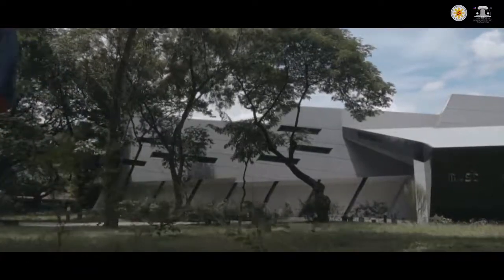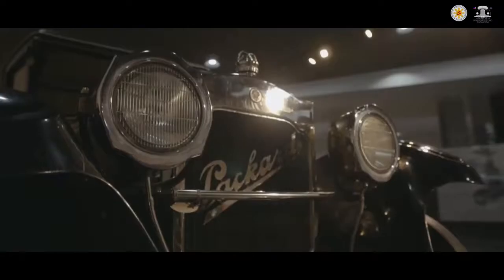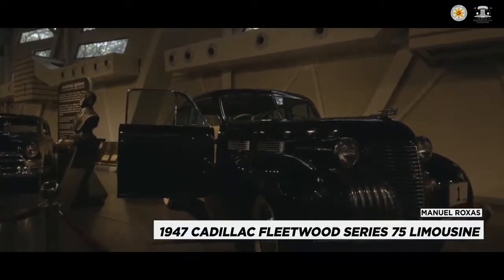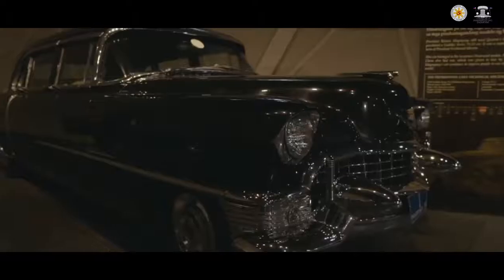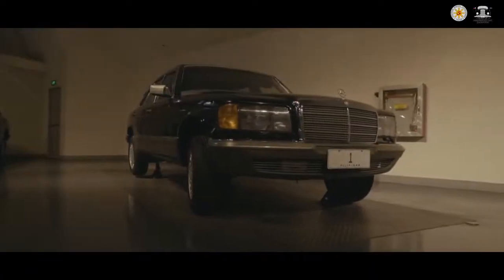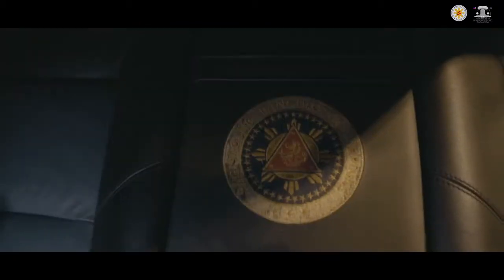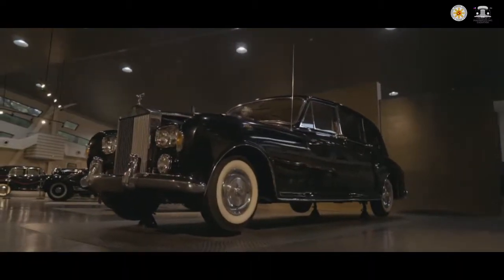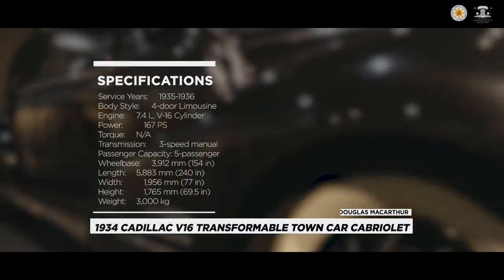Cars Used by Philippine Presidents: The Exclusive Virtual Tour of the Presidential Car Museum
A look at presidential cars in Philippine history. The Museo ng Pampangulong Sasakyan (Presidential Car Museum) features the largest collection of historic state cars in the Philippines. Previously displayed in various parts of the country, they were painstakingly restored and conserved for the appreciation of the Filipino people. Museum Virtual Tour The Chief Executive on the Road: The Exclusive Virtual Tour of the Presidential Car Museum - Philippines . Presidential cars aren’t just automobiles; these are symbols of the dignity and responsibilities of the President of the Philippines. Thus, these cars are not just elegant and comfortable, but also secure and private. Their changing styles also reflect the personalities, and even the socio-economic priorities of the past presidents. The Presidential Car Museum (Filipino: Museo ng Pampangulong Sasakyan) is a museum within the Quezon Memorial Circle in Quezon City, Metro Manila, Philippines. The National Historical Commission of the Philippines was planning to open a museum to house the presidential cars of former Philippine Presidents as early as 2013. The NHCP secured a location for the museum when it signed a memorandum of agreement with the local government of Quezon City. The city provided at least 3,000 square meters (32,000 sq ft) of space for the museum. The land within the Quezon Memorial Circle where the museum was built was formerly occupied by basketball and volleyball courts which was moved to another part of the park at the NHCP's expense. The museum was formally inaugurated on August 19, 2018.

Collection
The museum displays the National Historical Commission of the Philippines collection of cars used by former Presidents of the Philippines during their term of office, restored to their original condition. Prior to the opening of the museum, the vehicles were housed in a private warehouse in Pampanga.
1924 Packard Single Six Touring Model 233 used by President Emilio Aguinaldo.
Presidential car of Emilio Aguinaldo
1937 Chrysler Airflow Custom Imperial CW used by President Manuel L. Quezon.
Presidential car of Manuel Quezon
1941 Packard 180 used by President José P. Laurel and President Sergio Osmeña.
Presidential car of Jose Laurel and Sergio Osmeña
1940 Cadillac Fleetwood Series 75 used by President Manuel Róxas.
Presidential car of Manuel Roxas
1953 Chrysler Crown Imperial used by President Elpidio Quirino.
Presidential car of Elpidio Quirino
1955 Cadillac Series 75-23 Fleetwood used by President Ramón Magsaysay.
Presidential car of Ramon Magsaysay
1959 Cadillac de Ville used by President Diosdado Macapagal.
Presidential car of Diosdado Macapagal
1980 Lincoln Continental Mark VI used by President Ferdinand Marcos.
Presidential car of Ferdinand Marcos
Mercedes-Benz 500 SEL used by President Corazon Aquino.
Presidential car of Corazon Aquino
Mercedes-Benz 500 SEL Guard used by President Fidel V. Ramos.
Presidential car of Fidel Ramos
Mercedes-Benz S600 used by President Joseph Estrada.
Presidential car of Joseph Estrada
Mercedes-Benz S600 (LWB) used by President Gloria Macapagal Arroyo
Presidential car of Gloria Arroyo
Other vehicles:
1935 Cadillac V-16 used by President Manuel Quezon as his presidential car and soon turned over to General Douglas MacArthur in 1937.
First presidential car of Manuel Quezon turned over to General Douglas MacArthur
1943 Willy's Jeep donated by General Douglas MacArthur and used by Ramón Magsaysay during his tenure as Secretary of National Defense.
Willy's Jeep of Ramon Magsaysay
1960 Rolls-Royce Phantom V owned by Imelda Marcos.
Rolls-Royce Phantom V of Imelda Marcos
a kalesa owned by the family of León Apacible, a member of the commission that drafted the Malolos Constitution.

Credits:
Mr. Joe Andy of @Joe Andy, Videographer and Editor
Mr. Kristoffer Pasion, Museum Researcher
Ms. Lei Samala Alcantara, Voice over